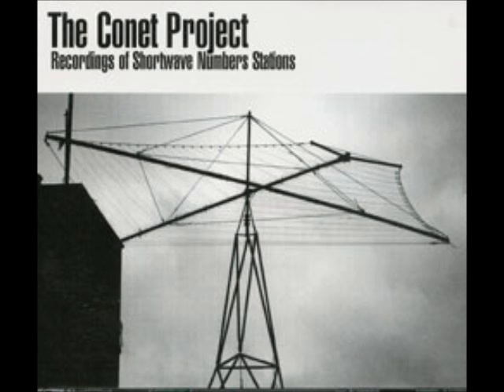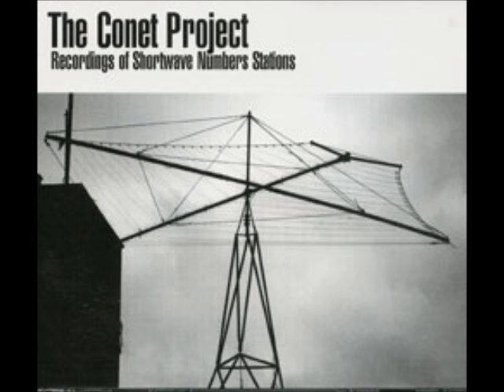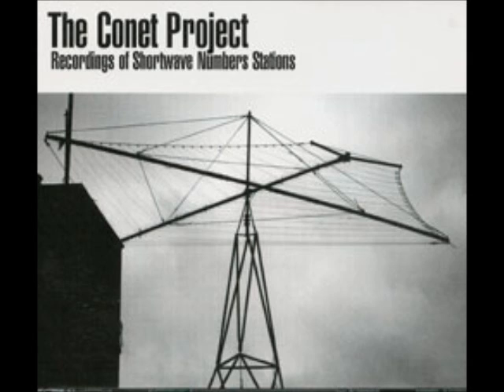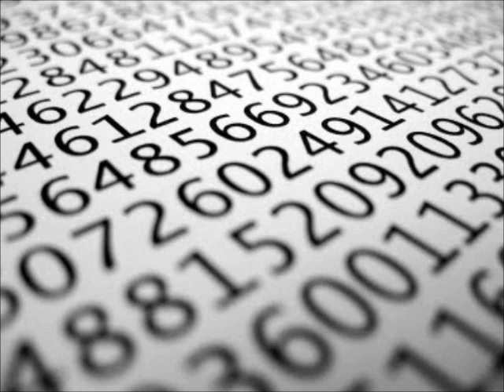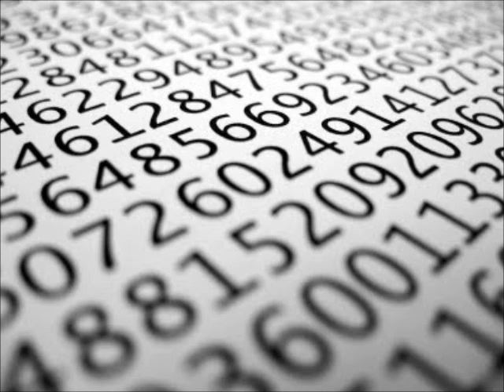NPR's "Lost and Found Sound" radio feature, "The Shortwave Numbers Mystery."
NPR's "Lost and Found Sound" radio feature, "The Shortwave Numbers Mystery," from May 26, 2000.

The phenomenon of so-called "number stations," mysterious shortwave radio broadcasts that seem to exist only to transmit spoken-word numbers, snippets of weird songs and enigmatic codes, is a genuine mystery.

Exactly who is broadcasting these transmissions and why is unknown. One theory holds that the transmissions are part of espionage efforts by the intelligence agencies of different countries, another, that they are the work of organized drug smugglers, while still another claims that they are actually communications between extraterrestrial space aliens! (One commentator on an Internet message board even referred to them as "the aural equivalent of crop circles").

The espionage theory seems to be the most plausible.  Akin Fernandez, creator of The Conet Project CD, states that, "Shortwave numbers stations are a perfect method of anonymous, one way communication. Spies located anywhere in the world can be communicated to by their masters via small, locally available, and unmodified shortwave receivers. The encryption system used by numbers stations, known as a "one time pad" is unbreakable. Combine this with the fact that it is almost impossible to track down the message recipients once they are inserted into the enemy country, it becomes clear just how powerful the numbers station system is."While shortwave radio buffs have been aware of them for years, the number station phenomenon remains largely unheard of by the general public.